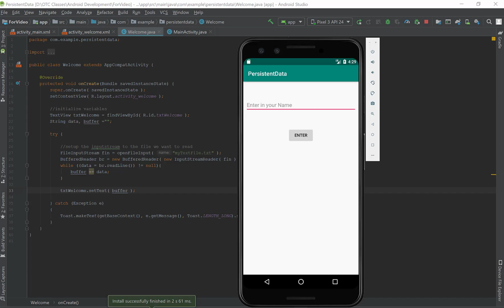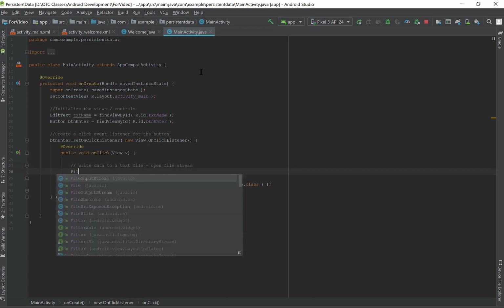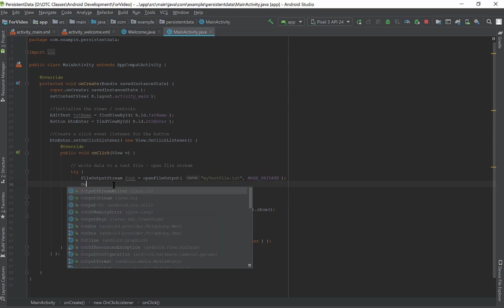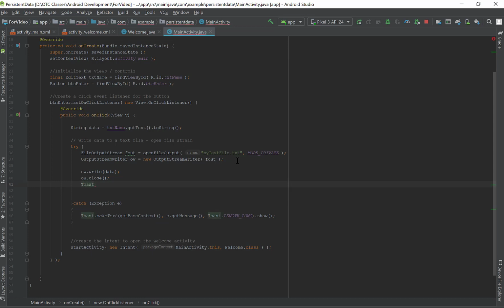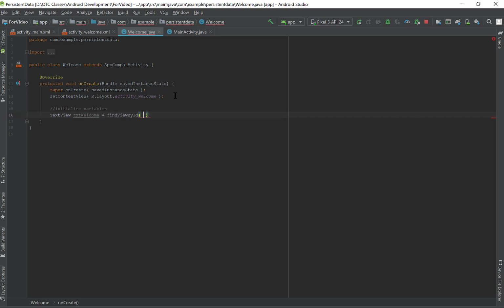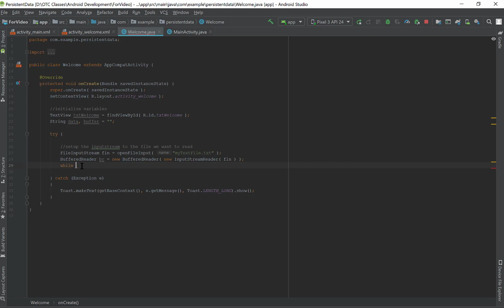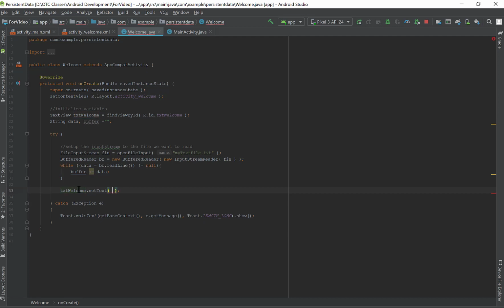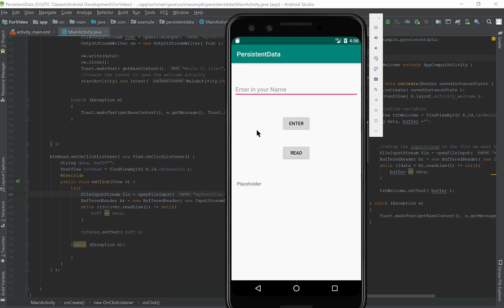Read and Write to Text File